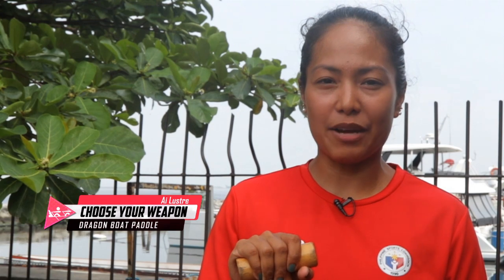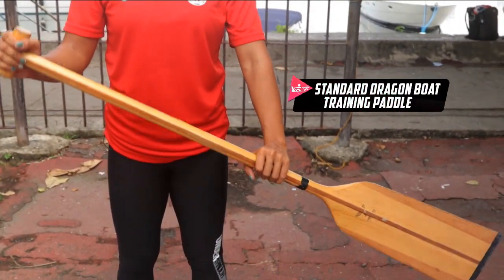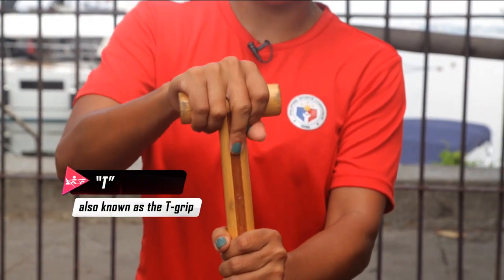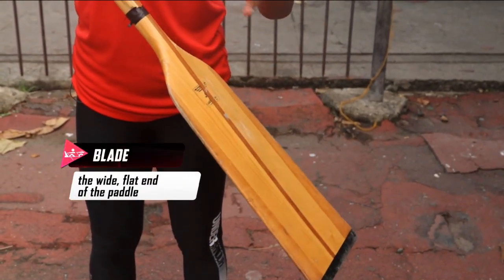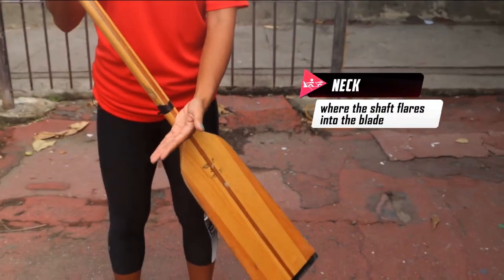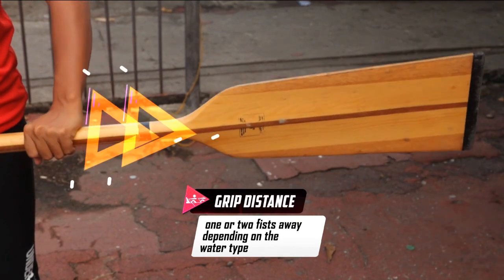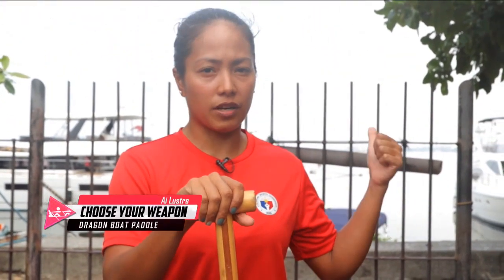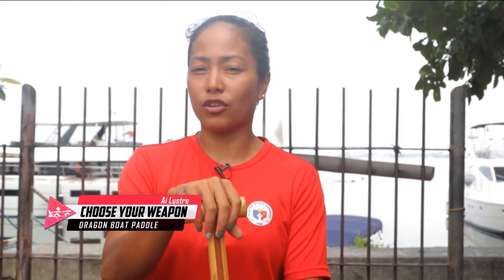Choose Your Weapon | How to Wield a Dragon Boat Paddle | Playground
Playground guest Ai Lustre of the Philippine Dragon Boat Team throws in a few important paddling tips as she names the different parts of a standard dragon boat training paddle.